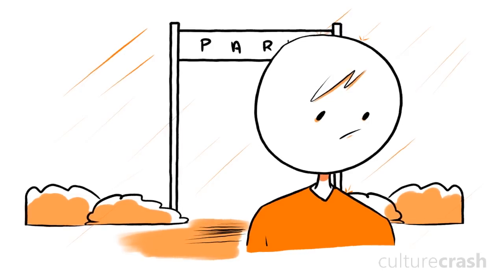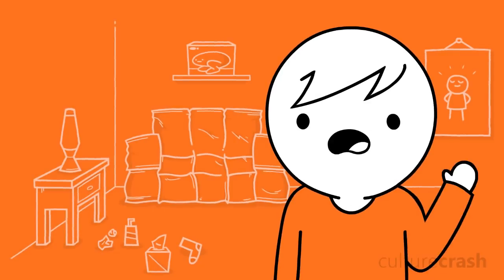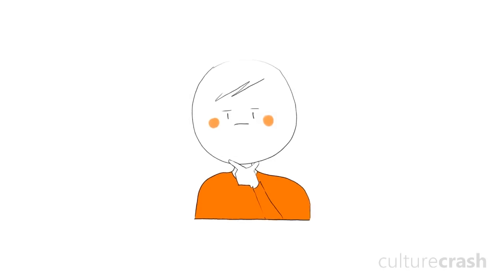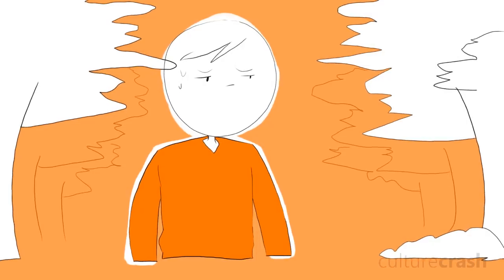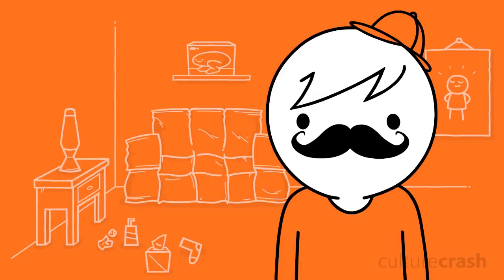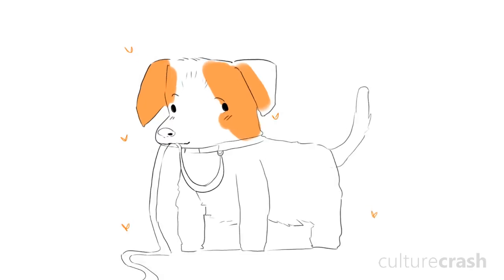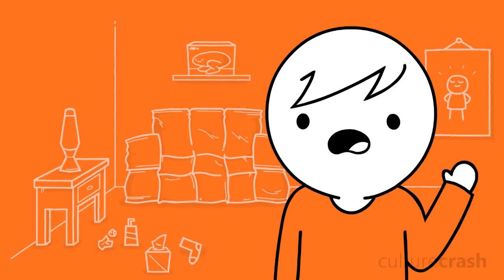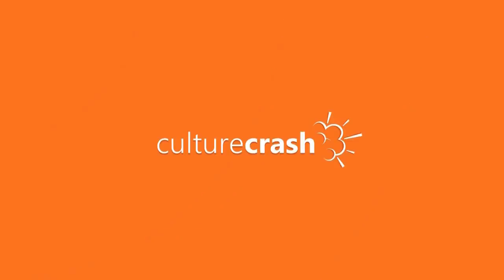Confronting my STALKER! (Animated Story-Time)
SEND US MAIL:
Park Orchards
Victoria
Australia
3114

WHO IS WHO?!
"CultureCrash" channel = Braydoi (Braydon W.)
"interestedguy" channel = Voice of Culture (Mark Rowland)
"Viewtiful Valentine" channel = Voice of Crash (Valentine Stokes)

Mark:
Rode NT1A Condenser Microphone
ART USB Dual Preamp

Valentine:
RODE NT2A Condenser Microphone
Golden Age 73 MK3 Preamp
Focusrite Scarlett Solo Interface

Braydon:
Wacom Cintiq 24HD Tablet
Wacom MobileStudio Pro 13 Tablet
Paint Tool SAI
Sony Vegas Pro 14

DynasRa
NenaSprinkles
Cat Aldergray
Alfred Tangerine
Kukukachu
Timo Taatila
Hope
Dakota the Gay
Kristy Dalman
ADHDavy
Mai Chan Official
Nick King
Jackson Cohen
Alfie Smith
Thomas Doe
Gitte Thaulow Schultz Damhave
William Goddard
Etles
Mika-Hime
MikeTBBM
Butleys
Irubuki
Mackan
Joshua MacKenzie
Adam Malloy
Jaelin Hamilton
Tijana Tumbas
DoodLbot
Claire Baiotto
Robin Michaelsen
MrUltimateTrex